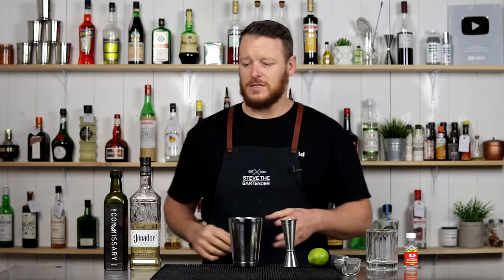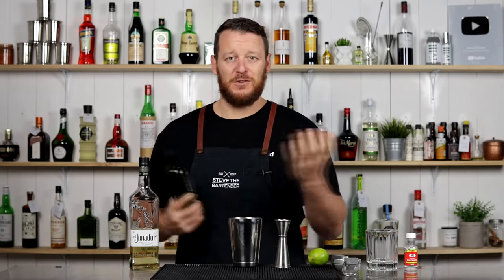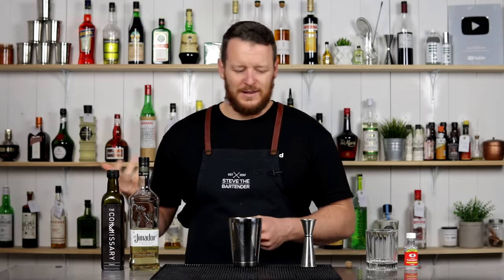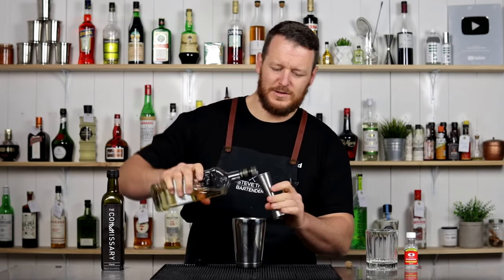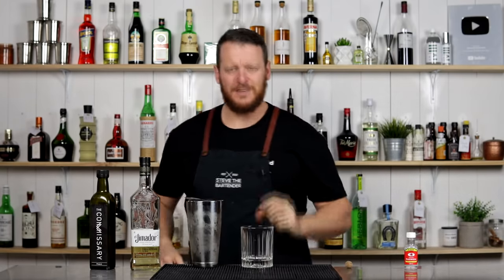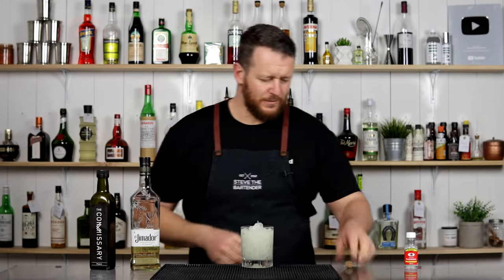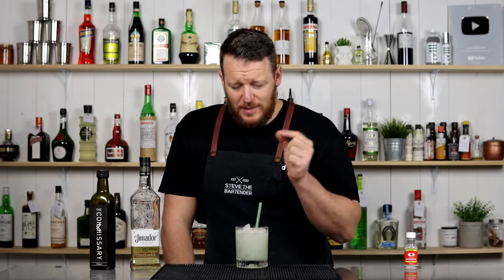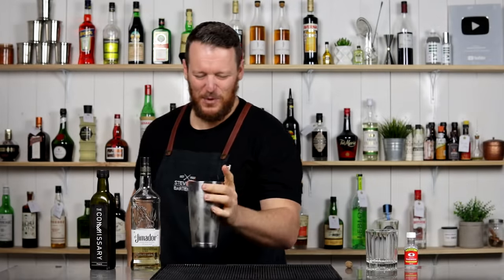MARGARITA with Orgeat & Flower Water! (The Casper x The Infante)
An amalgamation of two cocktails - The Casper and The Infante. The Casper is a slight variation of The Infante which in turn, is a variation on a classic Margarita.

The Infante calls for a Blanco Tequila, orgeat, lime juice and orange flower water whilst The Casper calls for a Reposado Tequila, hazelnut orgeat, lime juice and rosewater.

The above ratios result in a sweeter cocktail which slightly overshadows the tequila and has subtle floral notes. The Infante does call for better ratios (60ml tequila, 22.5ml orgeat and 22.5ml lime juice).

0:00 Intro
1:10 Cocktail
2:50 Blooper
5:40 Tasting

TOOLS USED:
OLD FASHIONED GLASSES
COCKTAIL SHAKER
JAPANESE STYLE JIGGER

INGREDIENTS
- 60ml Reposado Tequila
- 30ml Orgeat
- 15ml Lime Juice
- Few Drops of Rosewater

METHOD
1. Combine all the ingredients into your cocktail shaker
2. Shake with ice
3. Strain over crushed ice
4. Garnish with grated nutmeg